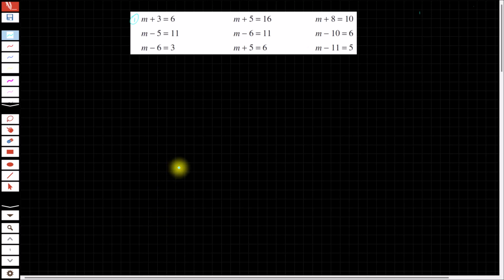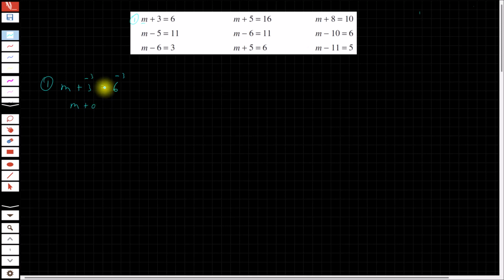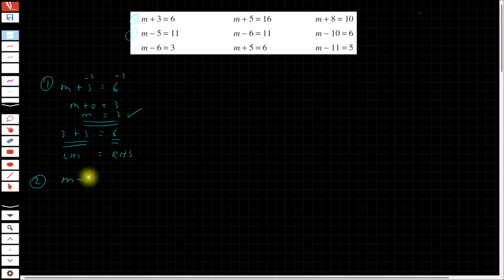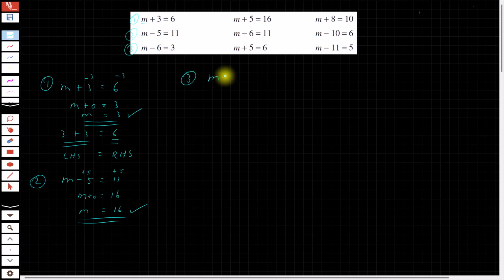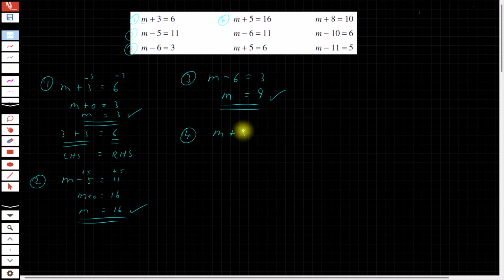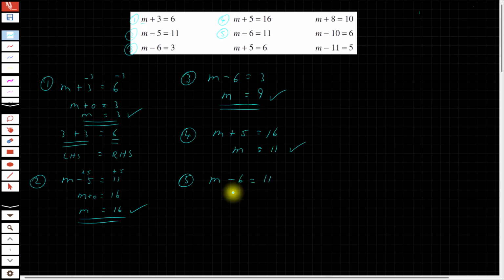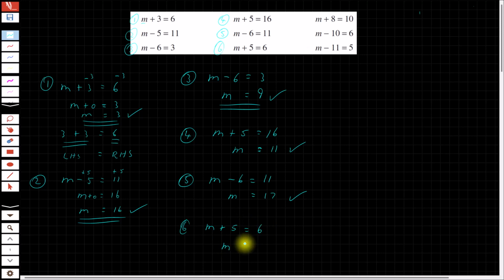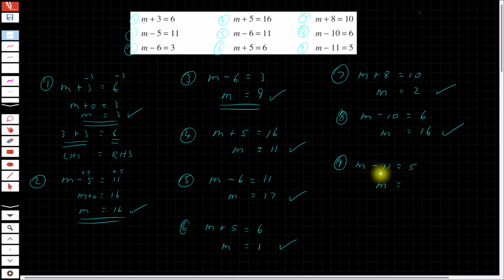Solving an Equation-Plus and Minus Problems